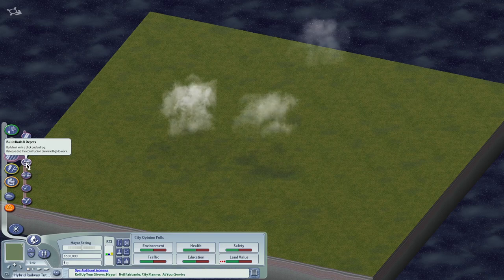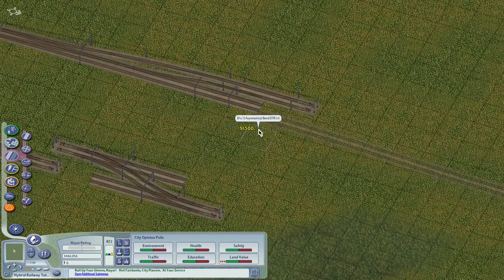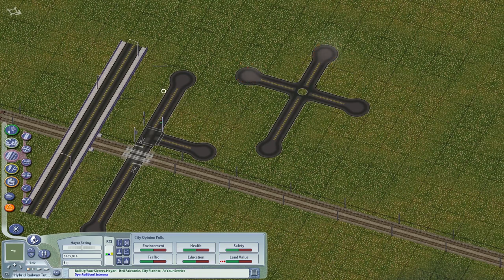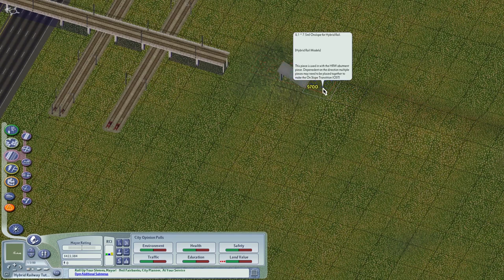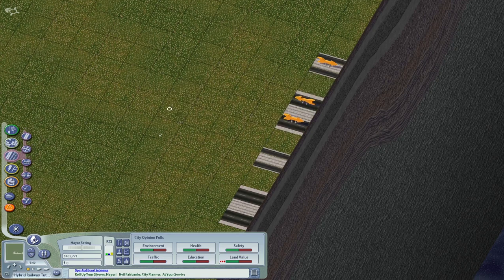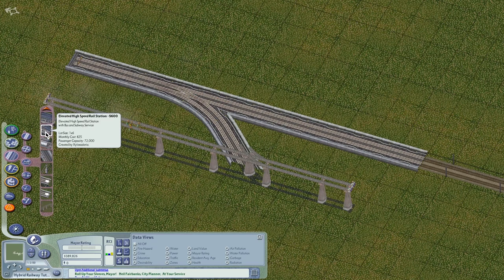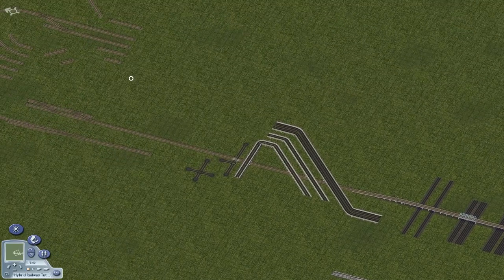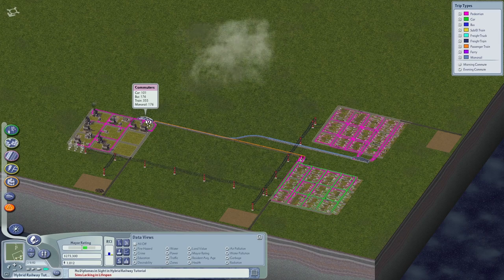Network Addon Mod Tutorial - Hybrid Railway (HRW)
This video is the first in a long series of tutorials on the components of Network Addon Mod. The most important mod of Simcity 4. In this video we talk about a little-known component that is Hybrid Railway which is available from NAM 38

The video was made together with Lucario Boricua another NAM Team member.

Useful Links